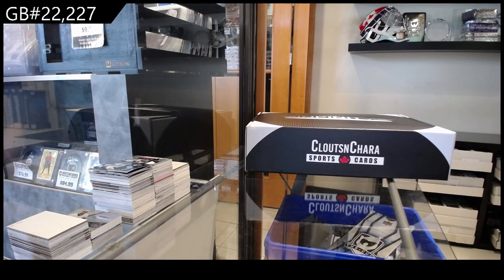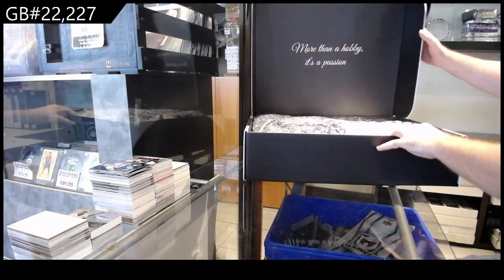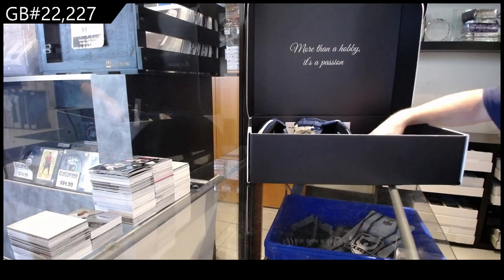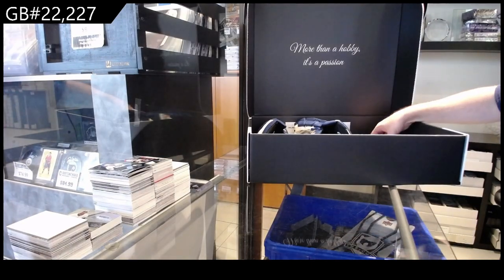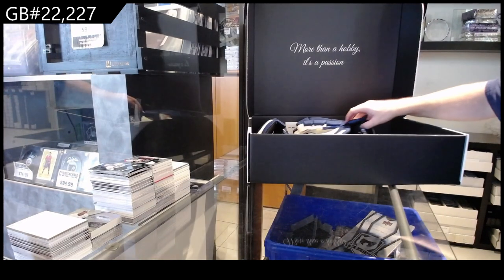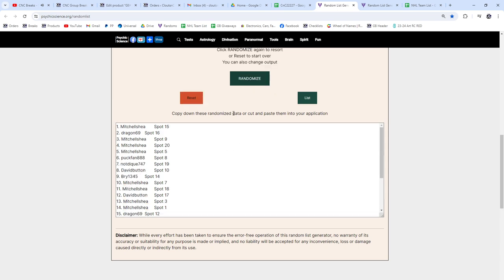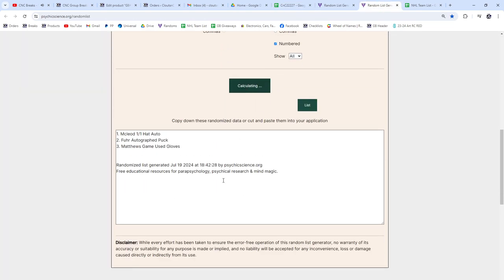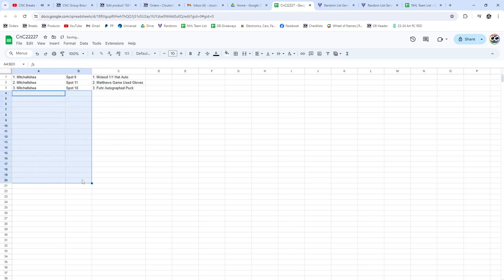CNC Infinity Premium Memorabilia Edition Box Break - CNC GB #22,227